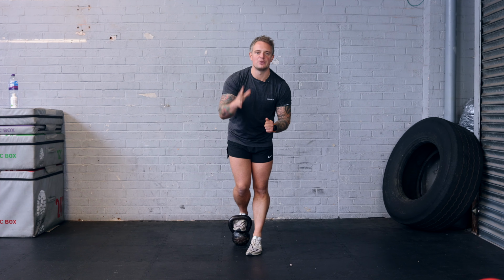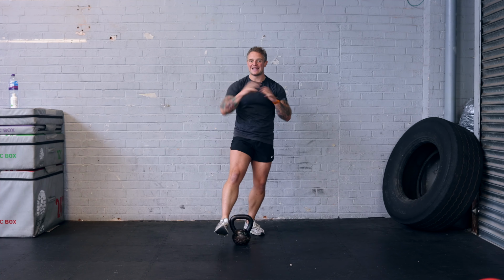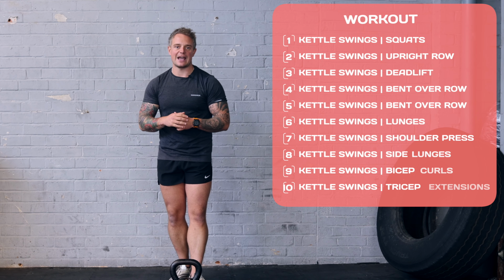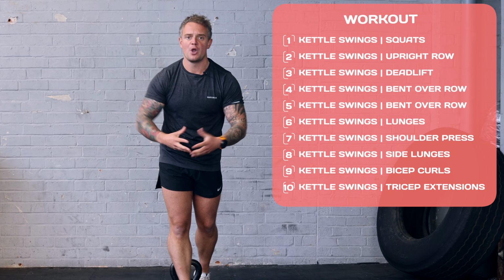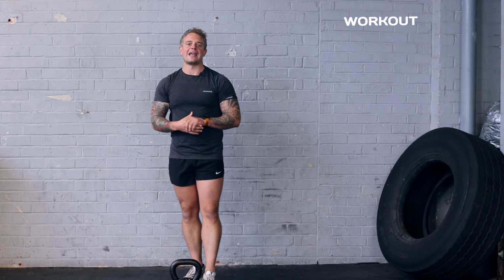10 Min Full Body KETTLEBELL Workout 💪 NO REST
Join me for this 10 minute full body kettlebell workout!

This 10 minute kettlebell workout is perfect if you are short for time, looking for something fun and effective, and love kettlebell training! This full body workout works the whole body and every other exercise is kettle swings!

Don't be fooled! Even though it's only 10 minutes, it's a total body workout with no rest so it's still a challenge!

A full body kettlebell workout... are you ready? Lets go!

Workout Details:

Timings:
30 seconds work
No rest

Rounds: 1

Exercises:

1. Kettle Swings
2. Squats
3. Kettle Swings
4. Upright Row
5. Kettle Swings
6. Deadlift
7. Kettle Swings
8. Bent Over Row (right)
9. Kettle Swings
10. Bent Over Row (left)
11. Kettle Swings
12. Lunges
13. Kettle Swings
14. Shoulder Press
15. Kettle Swings
16. Side Lunges
17. Kettle Swings
18. Bicep Curls
19. Kettle Swings
20. Tricep Extensions

00:00 Introduction
01:01 Warm Up
05:41 Workout